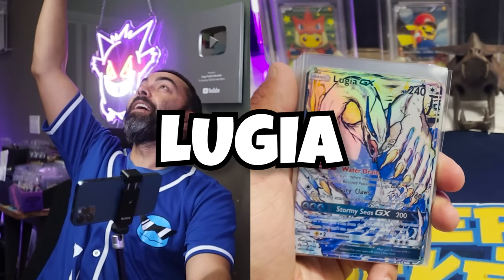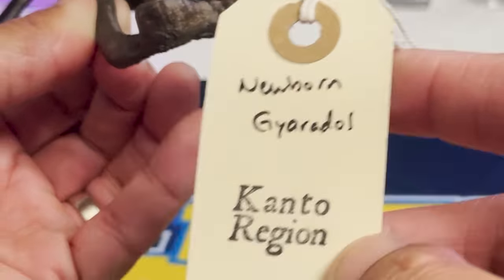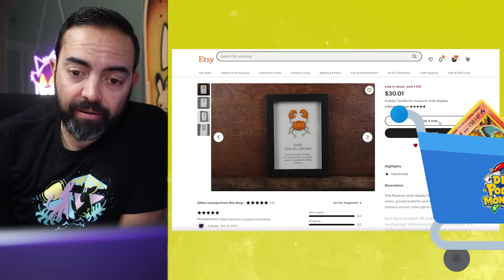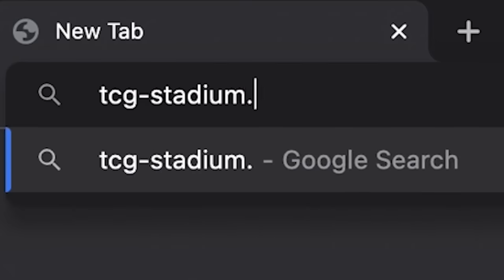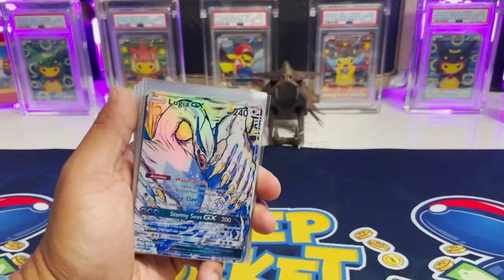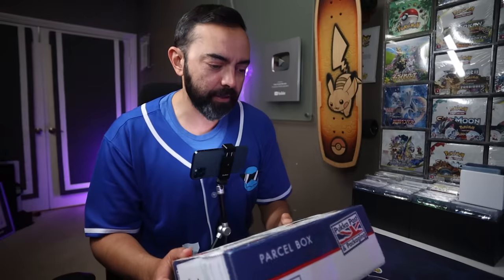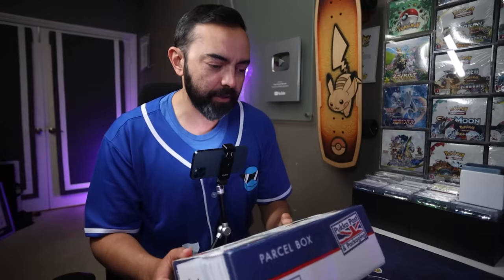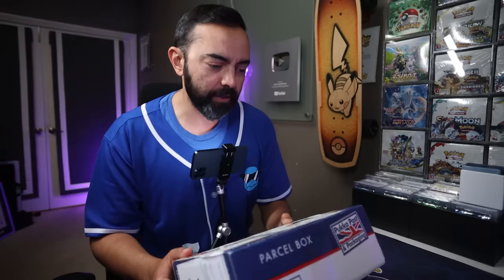I Buy WEIRD Pokémon Cards on ETSY (but didn't expect this)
I'm buying weird custom Pokémon Cards and custom products on Etsy again. Will they be real? FAKE?? Totally worth it!!? Let's find out.

If you want authentic Pokémon cards, check out TCG Stadium. I've purchased cards from TCG Stadium, so I recommend them as trustworthy. Sign up for their newsletter to get notified when they have restocks and pre-orders.

*Save 10%* at checkout with code: *PAT10*

Here are the vendors from Etsy in this video

*Save 10% on VaultX* binders and products on their website and Amazon using code: *VAULTXDPM*

Pat Flynn
10531 4S Commons Dr STE 524